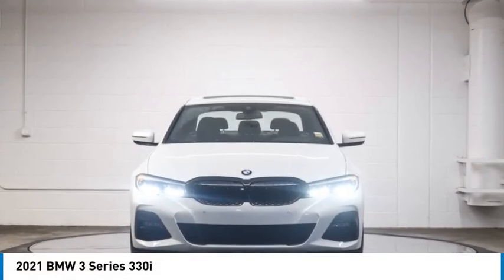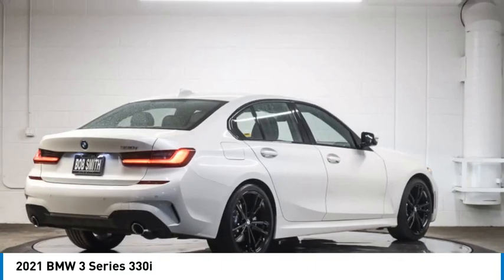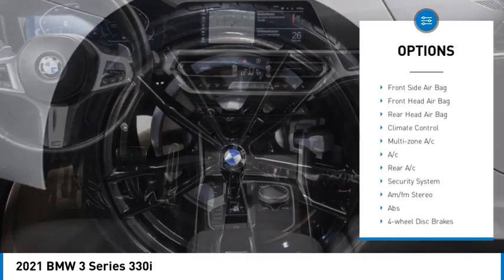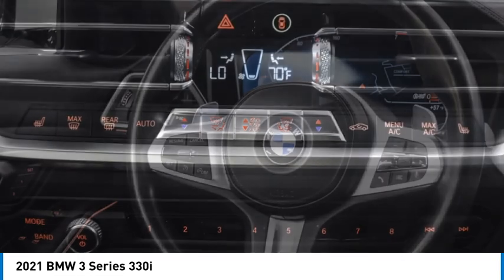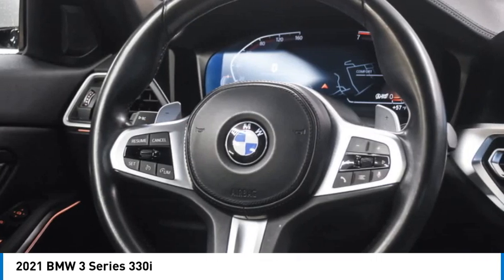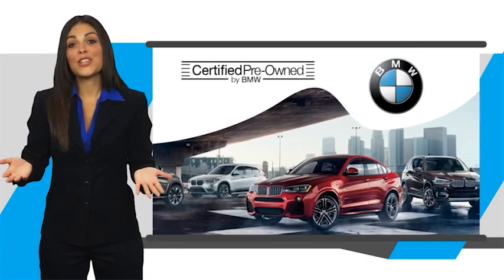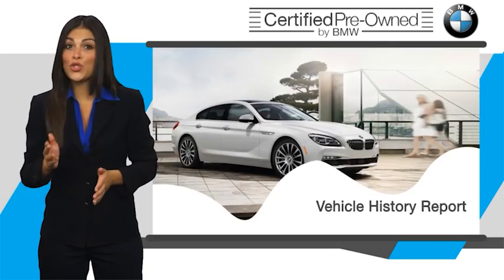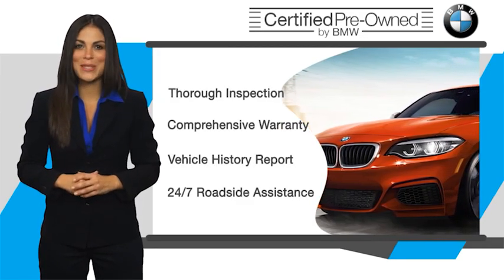2021 BMW 3 Series M8B74321L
2021 BMW 3 Series 330i

24500 Calabasas Rd.

BMW Certified, LOW MILES - 21,360! 330i trim. FUEL EFFICIENT 36 MPG Hwy/26 MPG City! Navigation, Sunroof, Alloy Wheels, Turbo Charged, Apple CarPlay, Back-Up Camera. SEE MORE!br /br /KEY FEATURES INCLUDEbr /Apple CarPlay, Back-Up Camera Navigation, Rear Air, Keyless Start, Dual Zone A/C, Smart Device Integration. br /br /EXPERTS CONCLUDEbr /Great Gas Mileage: 36 MPG Hwy. br /br /PURCHASE WITH CONFIDENCEbr /Additional plans are available to extend coverage, if desired, Every vehicle is thoroughly inspected and reconditioned by BMW-Certified technicians, 1-Year/Unlimited Miles plus balance of original new vehicle limited warranty (4-Year/50,000-miles), Roadside Assistance includes jump starts, tire changes, lock out service, and fuel/fluid delivery, 24/7 Roadside Assistance (even if someone else is driving your vehicle), Trip interruption benefits are included, Service vehicle and/or alternate transport are included for the duration of your protection plan br /br /OUR OFFERINGSbr /The staff at Bob Smith BMW is ready to help you purchase a new BMW or used car in Calabasas. When you visit our car dealership, expect the superior customer service that you deserve. With years of experience and training, the Bob Smith BMW team will get you into the BMW that was built for you. Get the new or used car by BMW in Calabasas that you have been dreaming of by calling or visiting Bob Smith BMW today. We are located a stone s throw from Woodland Hills, Canoga Park and Chatsworth. br /br /Fuel economy calculations based on original manufacturer data for trim engine configuration. Please confirm the accuracy of the included equipment by calling us prior to purchase. br /